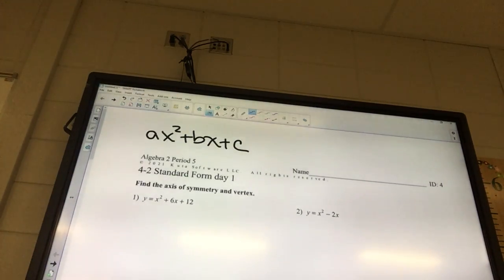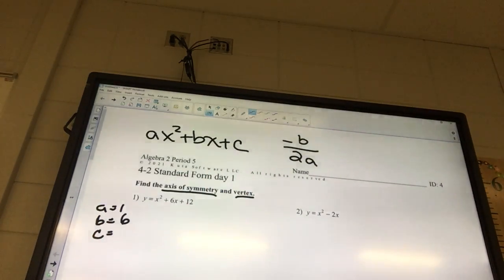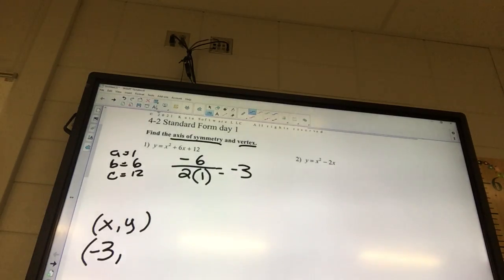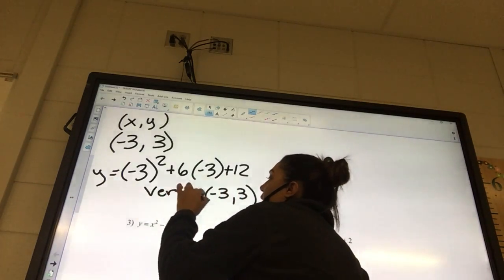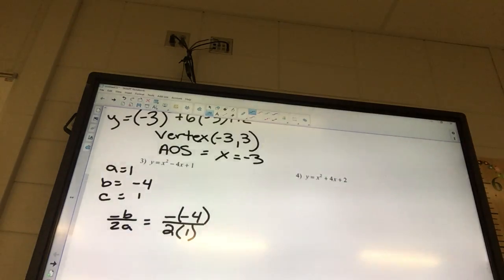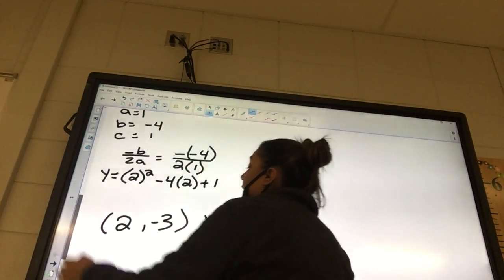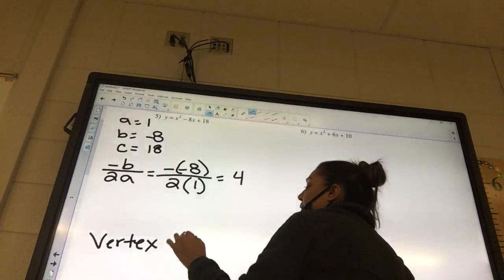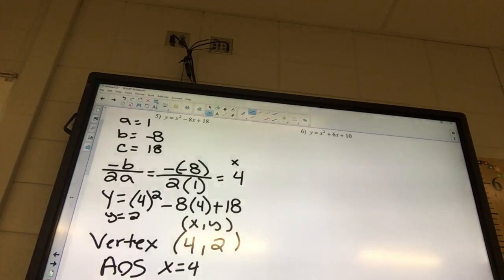Period 5 standard form